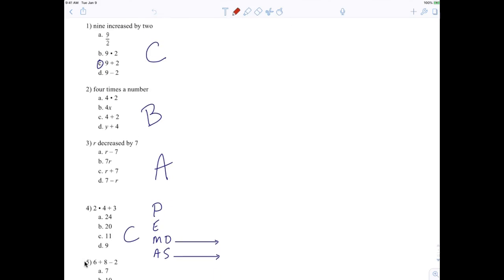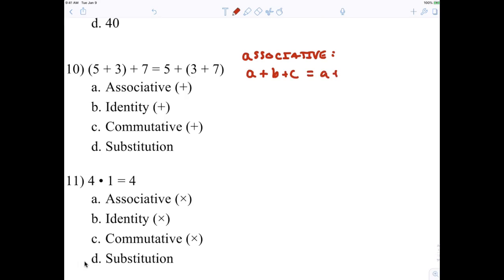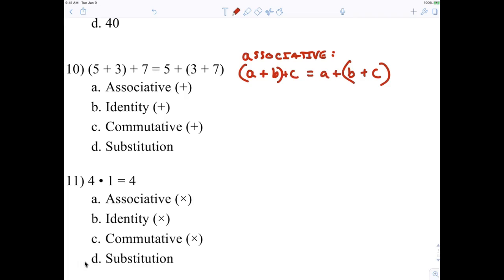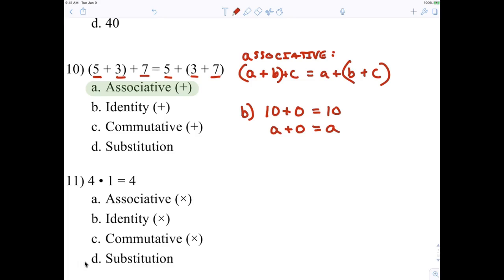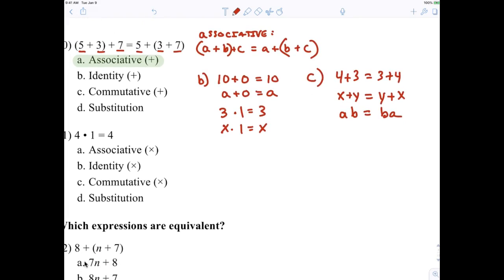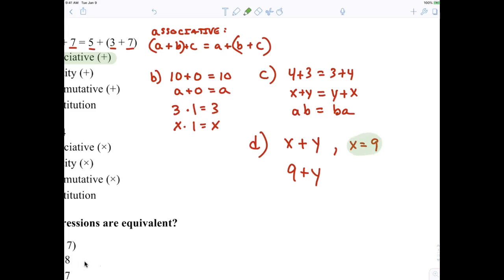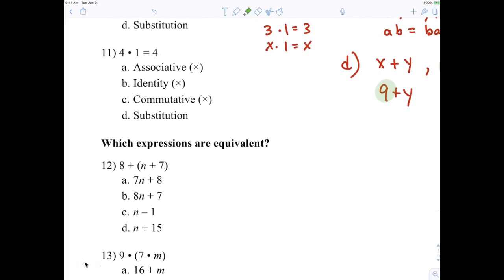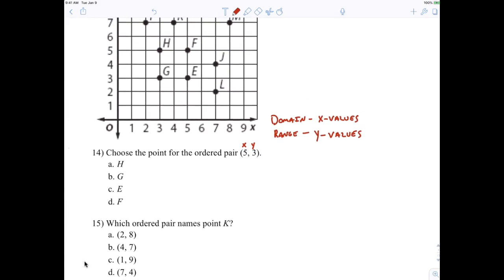Pre-Algebra #2 Chapter 1 Review